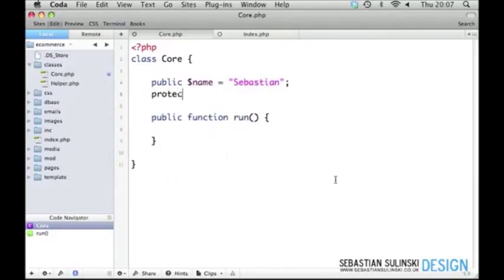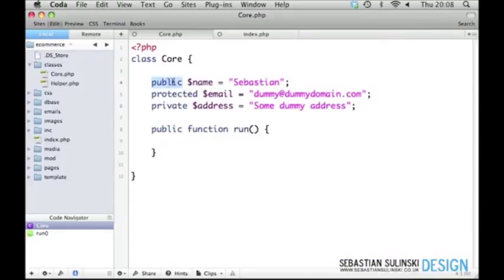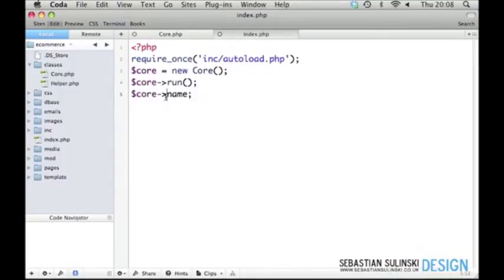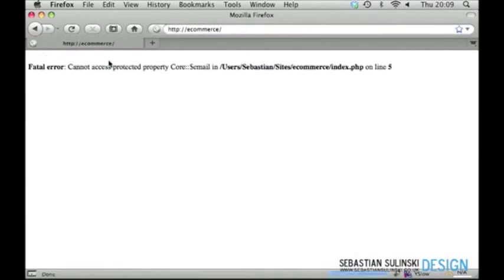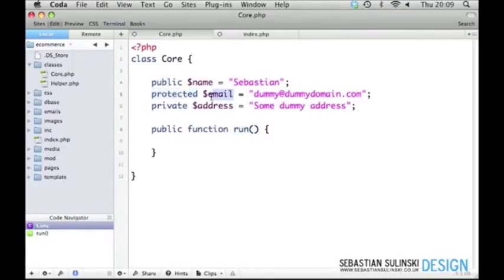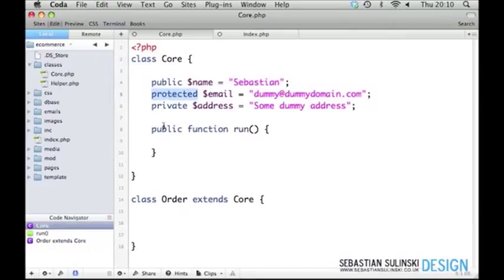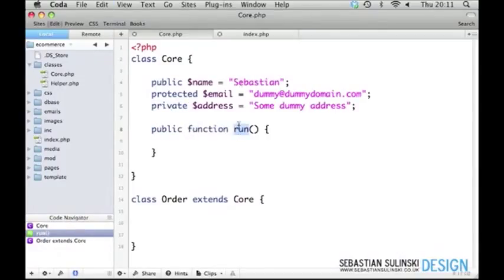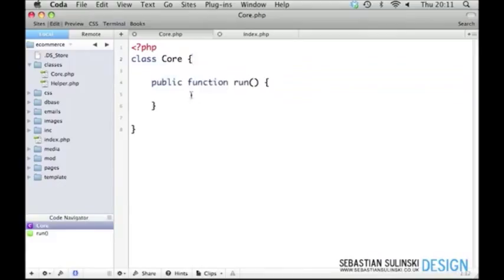#8 E commerce website with PHP, MySQL, jQuery and PayPal - Properties scope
E commerce website with PHP, MySQL, jQuery and PayPal #4 - Configuration file

php tutorial
php
php mysql
building a website with php and mysql
php developer
learn php
e commerce
e-commerce website
best ecommerce web designers
building ecommerce
php programming
designing ecommerce website
professional ecommerce web design
build ecommerce websites
online shopping e commerce
ecmmerce
mysql --one-database
mysql database
pay pal